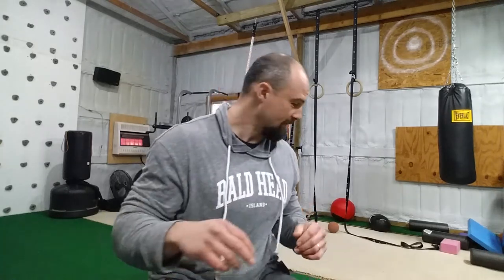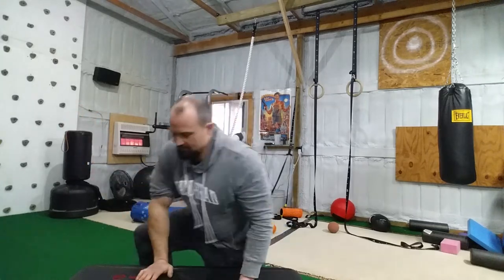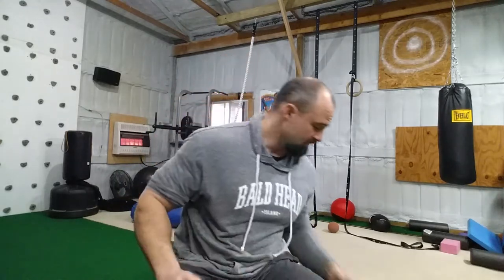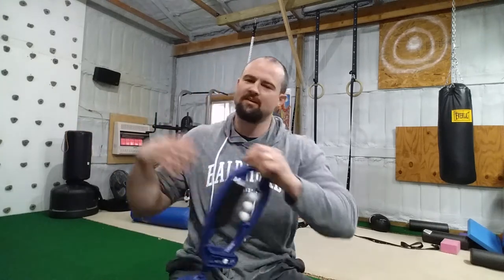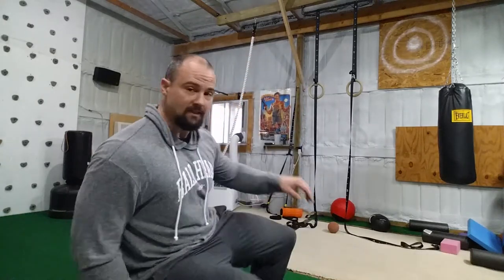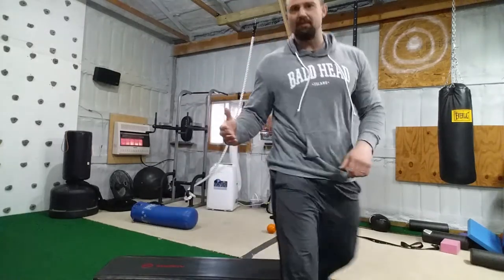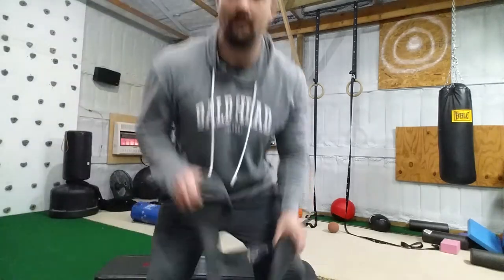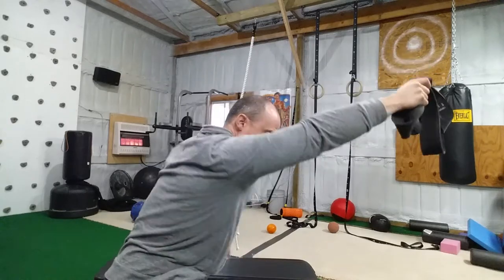Golfer's Elbow Treatment Part 4: Mobility and Recovery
Equipment and books:
Arm aid
Voodoo floss